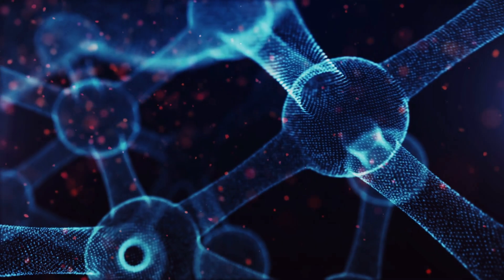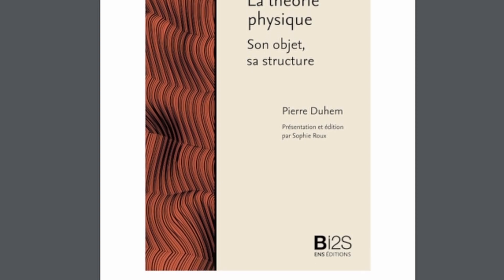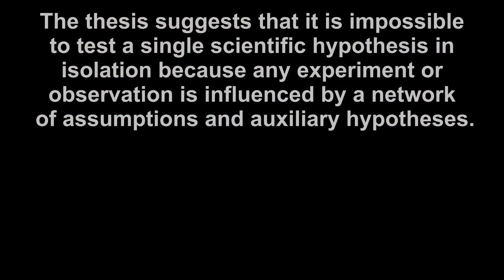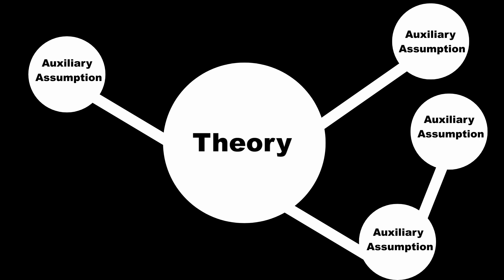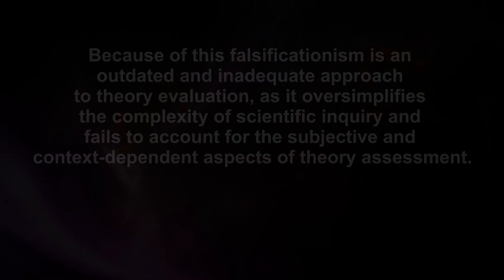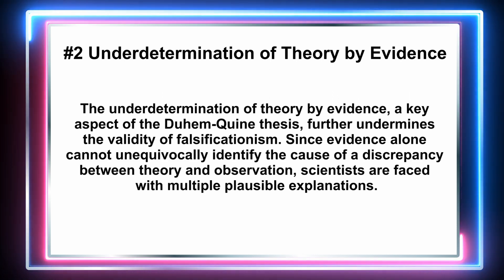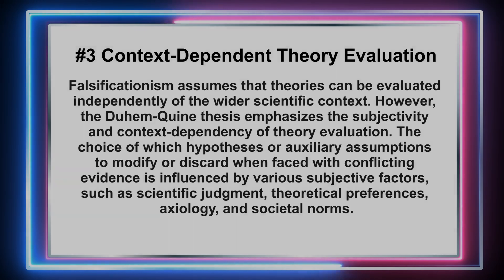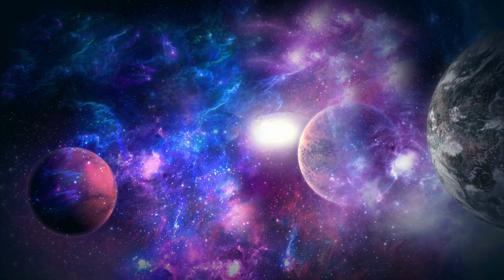Do Christians Make Excuses for Their Faith?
Special thanks to @christianidealism7868's philosophy of science professor for some of the examples in this video too. Manuel Barrantes -Assistant Professor of Philosophy at California State University, Sacramento. ​

In this thought-provoking video, we delve into the fascinating connection between the Duhem-Quine thesis and Christianity. Join us as we unravel the implications of the Duhem-Quine thesis for theory evaluation and discover how it sheds light on the complexity and flexibility of Christian theism. From addressing the problem of evil to historical debates, we explore how this framework offers a nuanced understanding of the challenges and criticisms faced by Christianity. Get ready for a deep dive into the interplay of reason, belief, and evaluation! Enjoy!
Exploring Reality relies on people like you to operate. Help us make more content.

Please consider joining me in this ministry by supporting us.

We will come to you.

Have doubts and want to talk to an expert? I am part of the talk about doubts team! TAD is a ministry where experts in different fields volunteer their time to meet 1 on 1 with people like you. Click the link below and submit your question. Someone will reach out to you and you'll get scheduled for a 1 on 1 chat with an expert on the topic you're looking for answers on.

Want a space to talk with the scholars I work with? This platform is a great place to be. I've partnered with Dr. Josh Rasmussen on Worldview Design. 🌌

Worldview Design is a space built for individuals who aim to develop and refine their understanding of the world. We believe that developing a robust worldview requires careful analysis, constructive conversations, and a genuine love for truth.

Our goal is to create a community of learners who are committed to engaging with complex ideas, challenging assumptions, and exploring diverse perspectives.

To facilitate this, all members will be granted access to the following resources:

• 📕 Reading Groups
• 🗞 Weekly Discussion Prompts
• 📅 Monthly Q&A with Joshua Rasmussen
• 🖱 Access to Worldview Design Substack
• 📚 Worldview Design Library

Thanks again for joining, and let us know what you think about Worldview Design 🤍